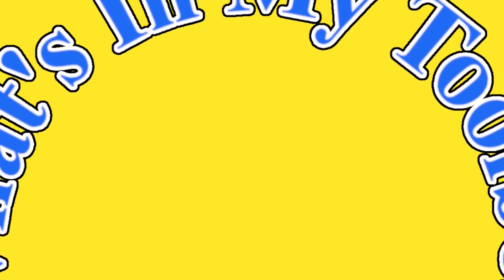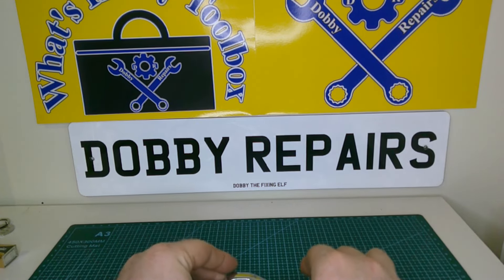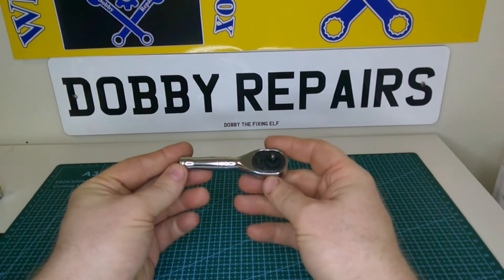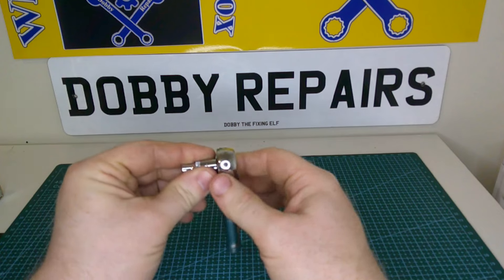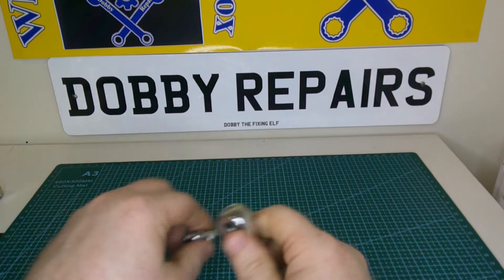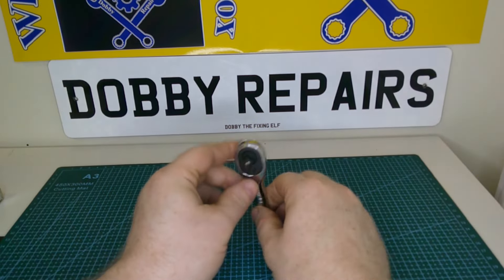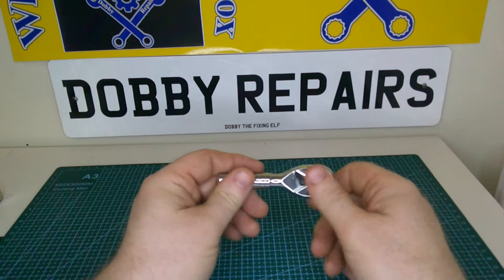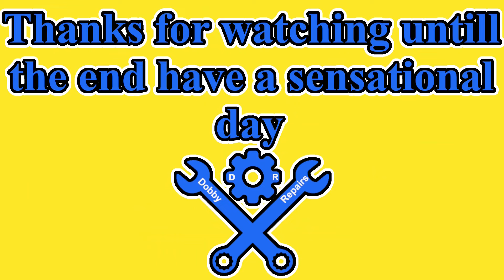What's In My Toolbox - Stubby 72 Ratchet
Hi everyone, in this video, I will this stubby ratchet I got from temu its a handy little ratchet  that's great for getting into tight spaces

did you like the  intro ?
Dobby